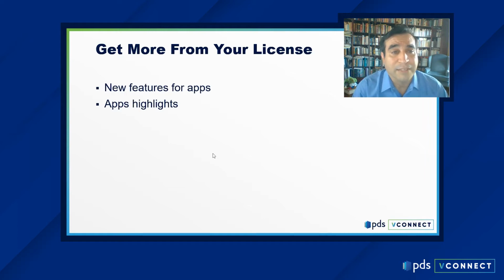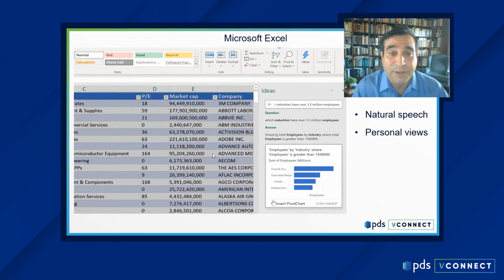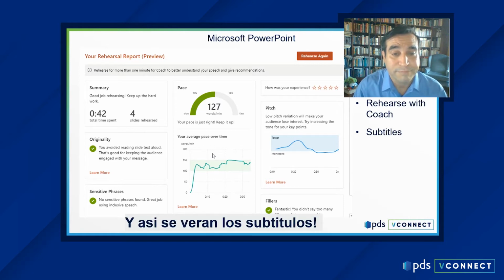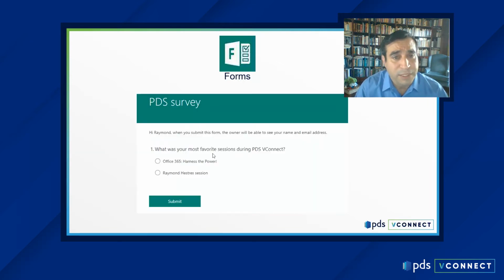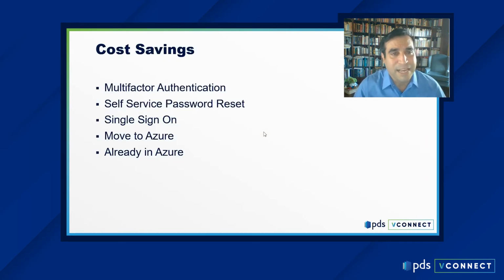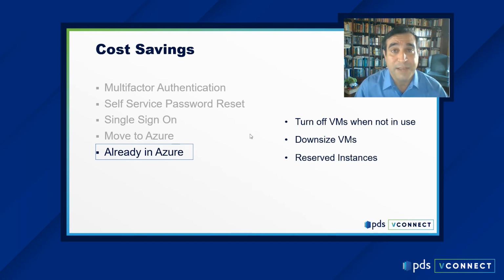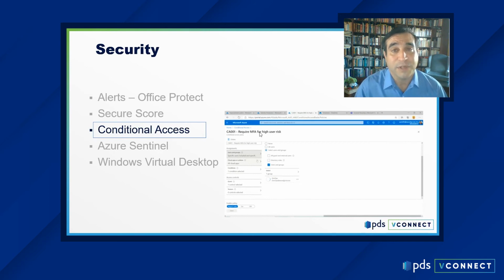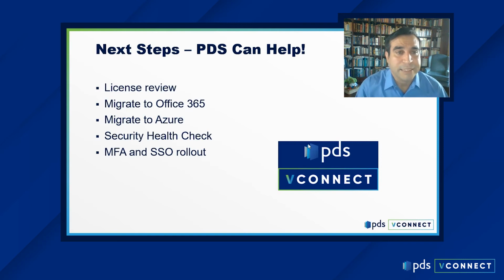Microsoft 365: Harness the power!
Join us for a brief update to ensure you have best practices in place to provide secure collaboration for your users.  This session will help you maximize your subscription, manage your endpoints, enable teamwork, and protect your business!